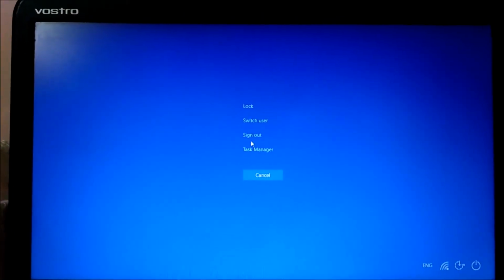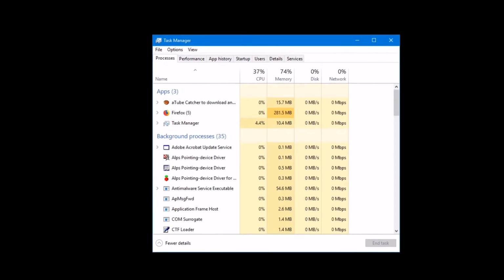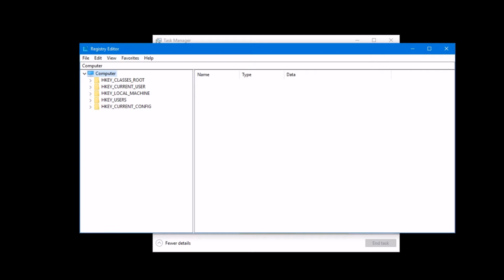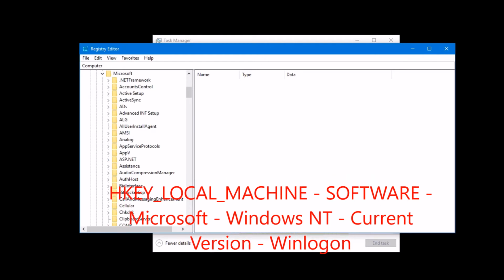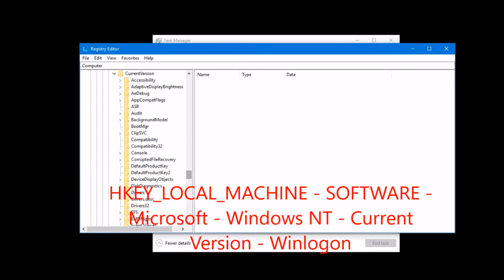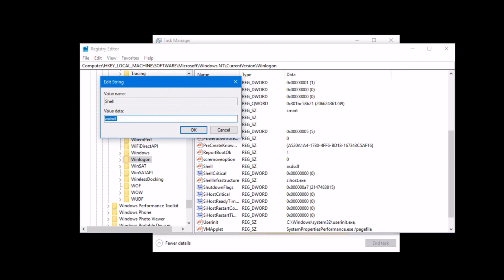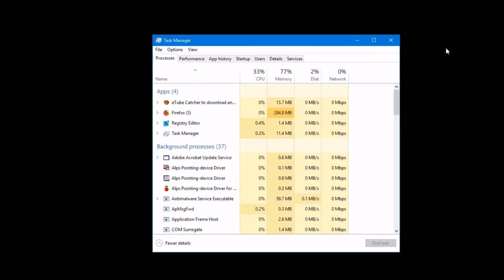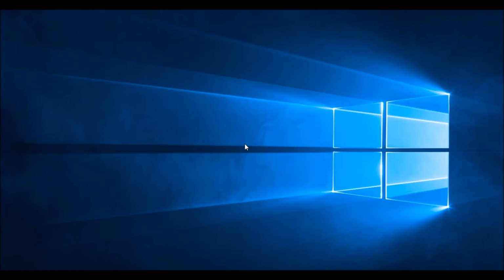How To Fix Black Screen of Death Error in Windows 10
To Fix Black Screen of Death Error in Windows 10 with mouse pointer/ cursor, try this method:
Open Task Manager as described it this video – Then open Windows Registry Editor – Follow this path:
HKEY_LOCAL_MACHINE – SOFTWARE – Microsoft – Windows NT – Current Version – Winlogon.
Select the folder named ‘Winlogon’ and in the right hand side open the key named ‘Shell’ – Set its value data as explorer.exe
Then restart your System as shown in this video.
Windows 10 Black Screen of Death with cursor Error
Please share with us your experience by commenting below..